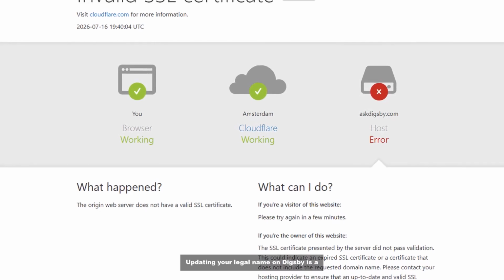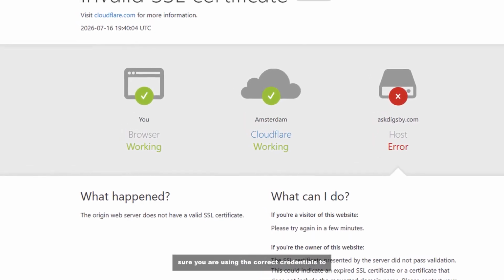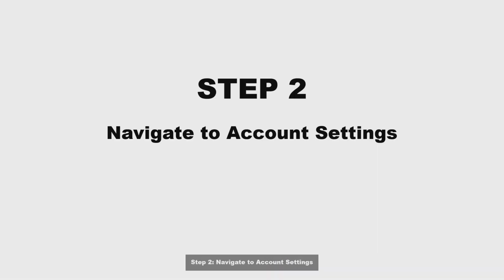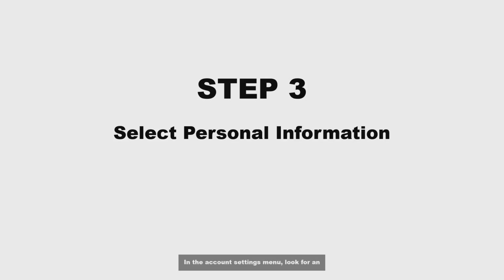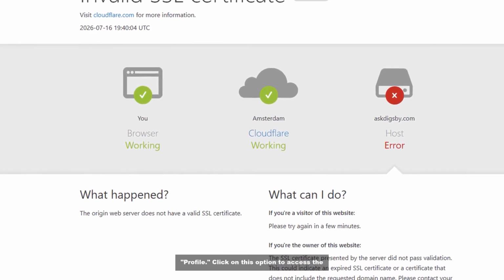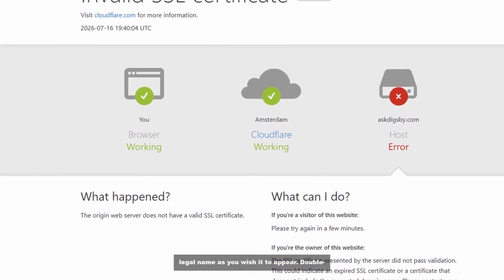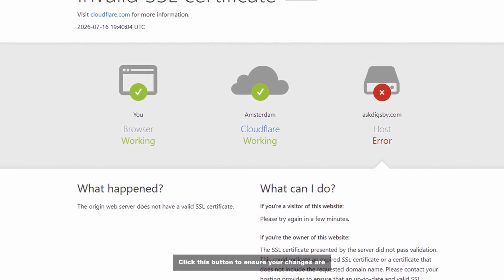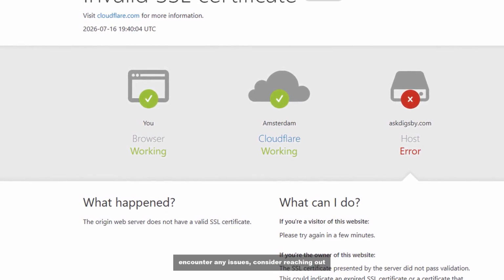How To Update Your Legal Name On Digsby 2026 (FAST METHOD)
In this video, we will show you how to update your legal name on Digsby in 2026 using a fast method. If you're looking for a quick and easy way to make this change, you've come to the right place.